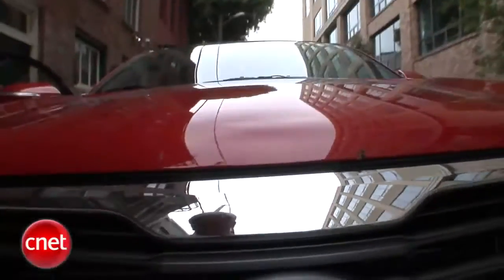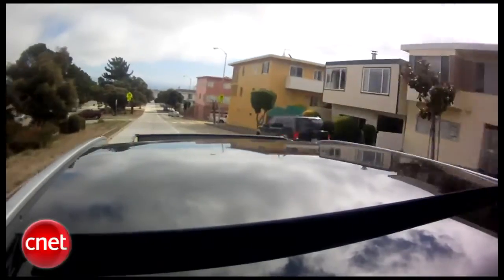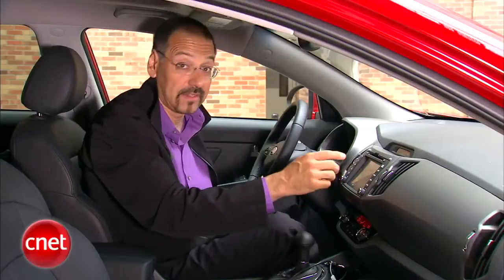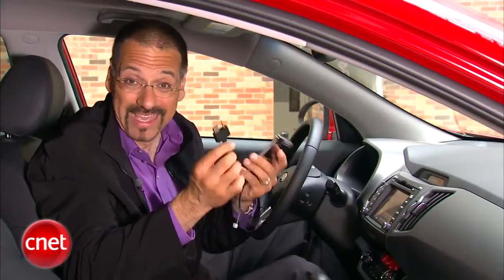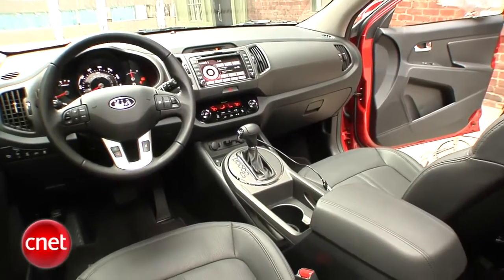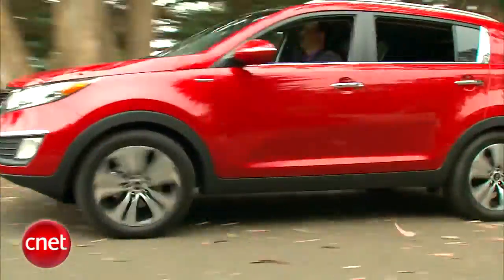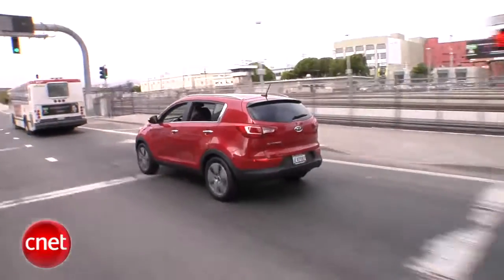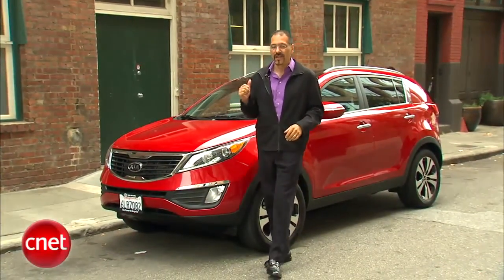Car Tech 2011 Kia Sportage EX AWD